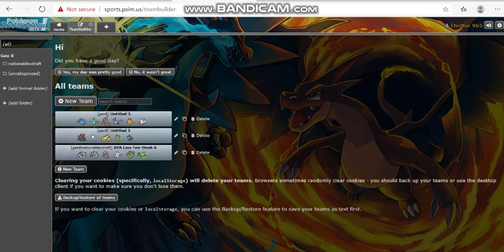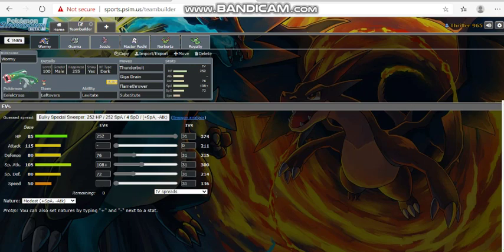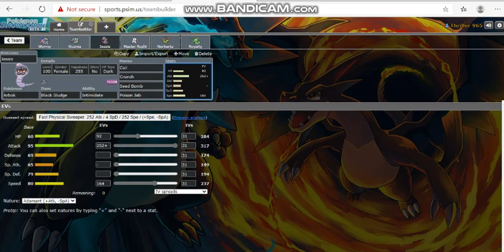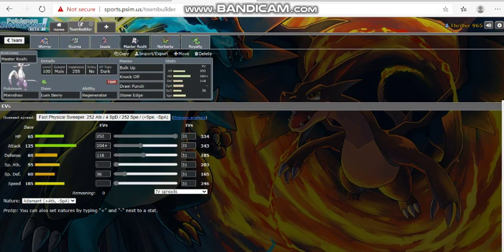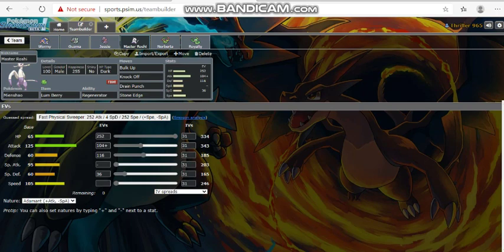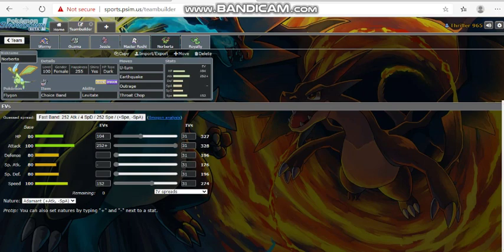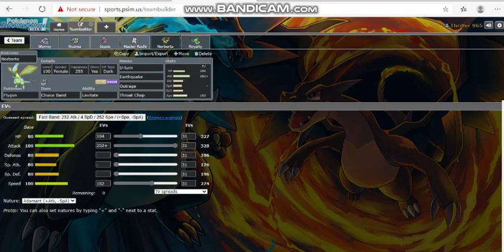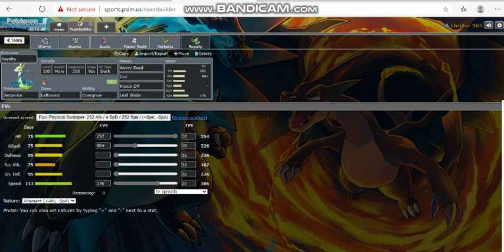APA Low Teir Week 6 Teambuilder